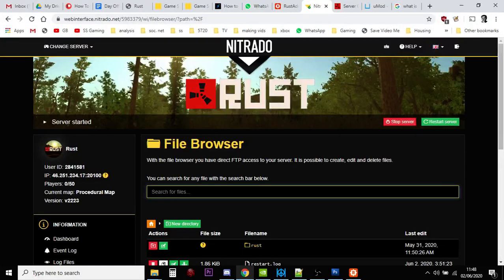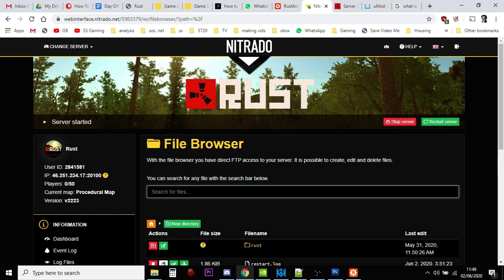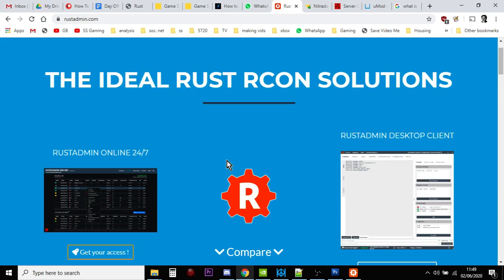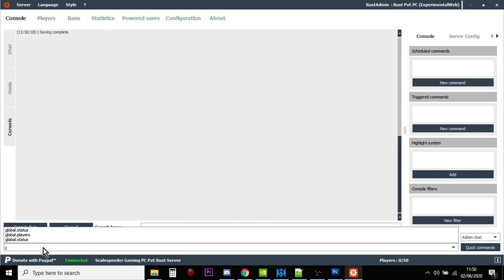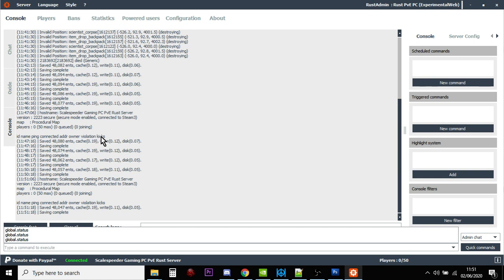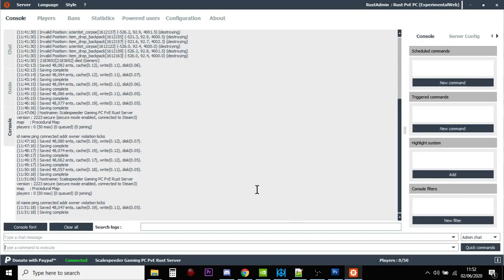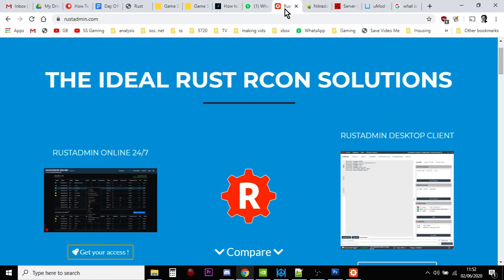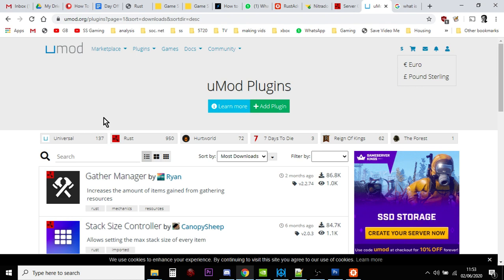Beginners Guide What Is & Why Do You Need Rcon & RustAdmin? Rust Nitrado PC Server Plugins & Mods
When you first start researching about modding for your Nitrado Rust PC Private Server, it can be VERY complicated! In this video I explain what RCON is, and how RustAdmin is one of the tools that lets you use Rcon.
Thanks, Rob.